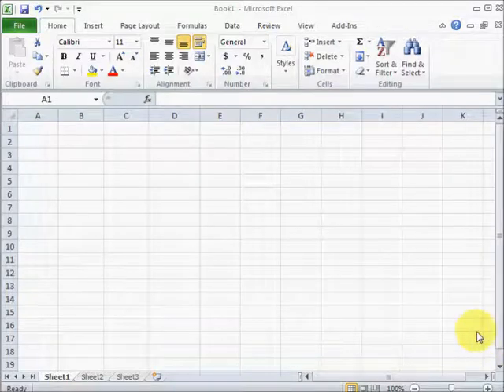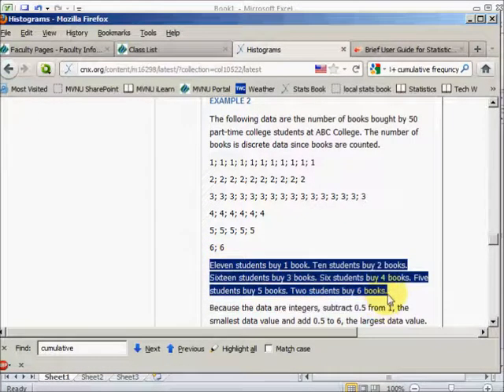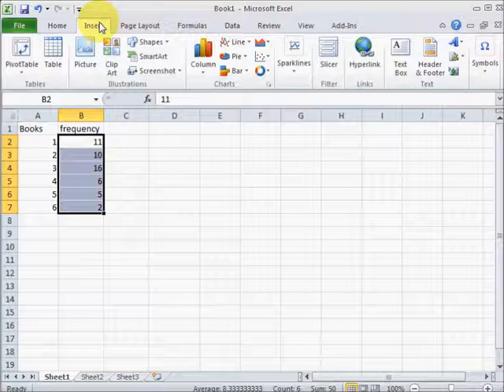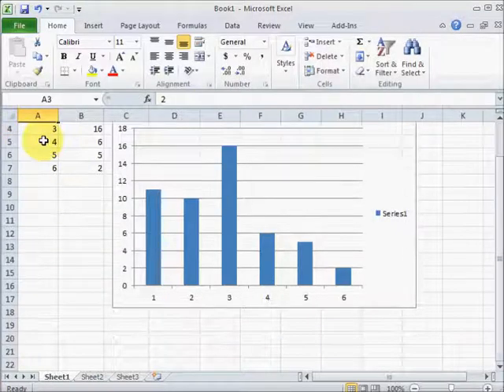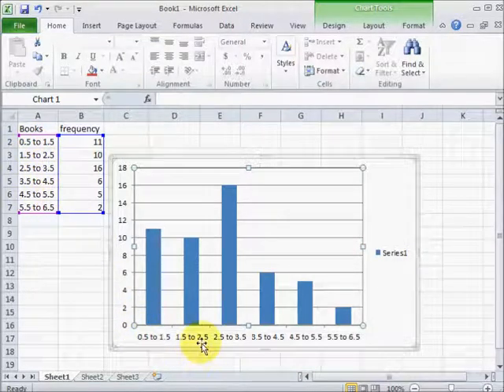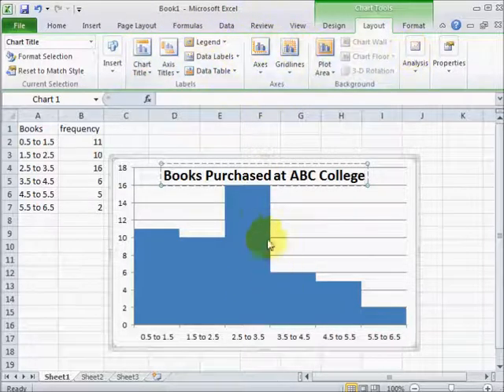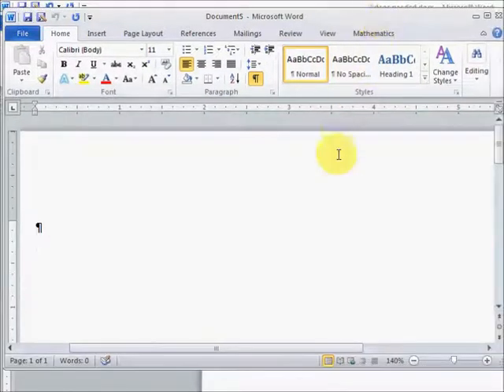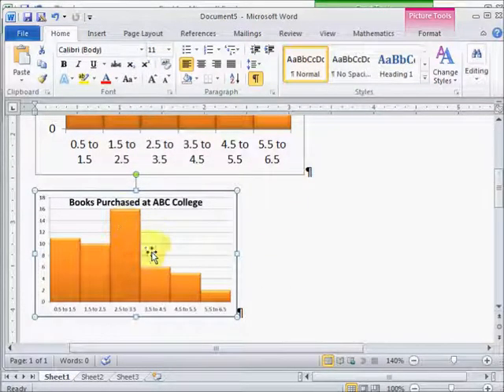Histograms in Excel.wmv